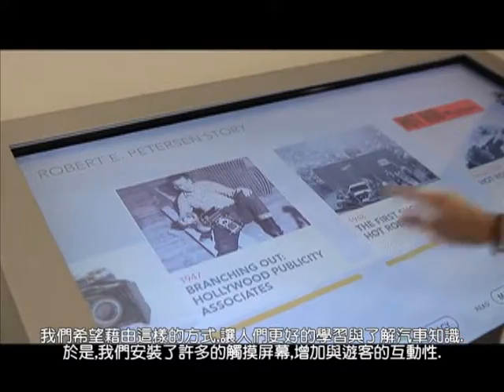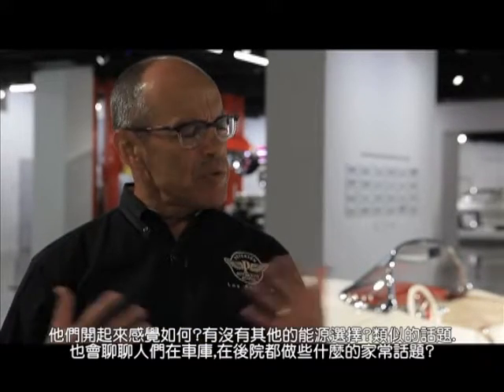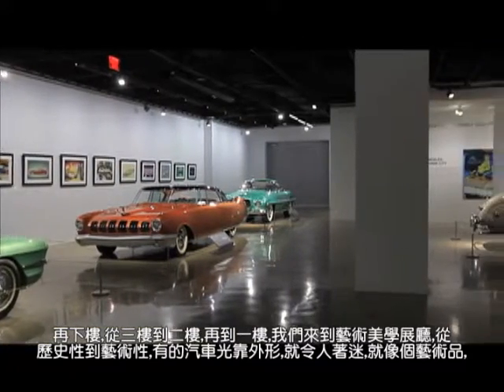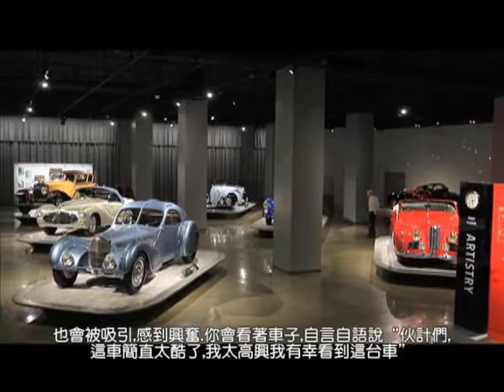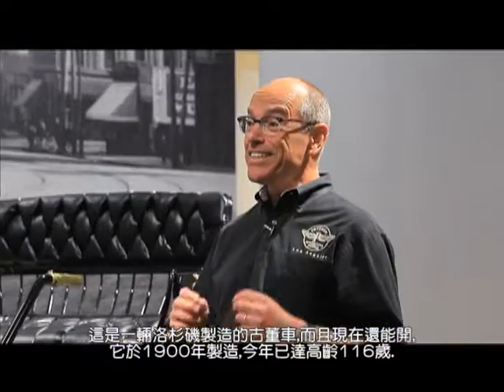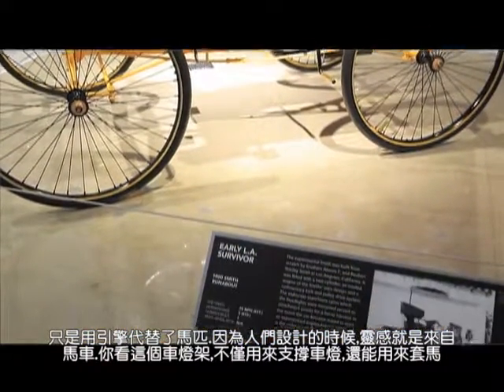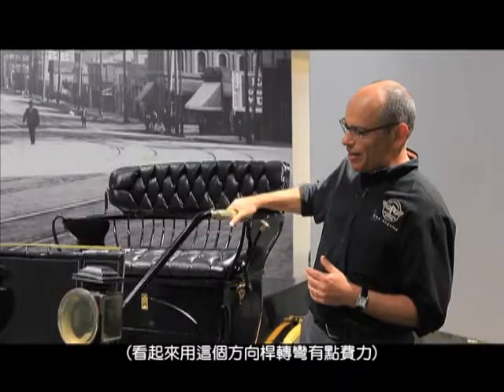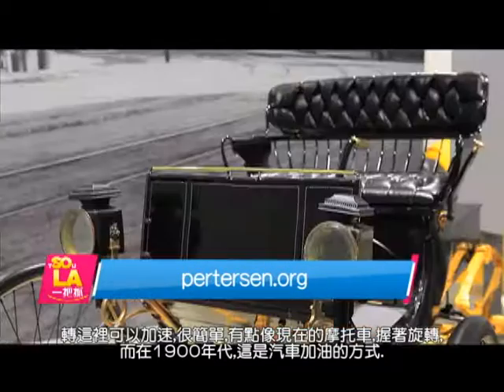Petersen Automotive Museum on Tsou LA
Bell visiting Petersen Automotive Museum